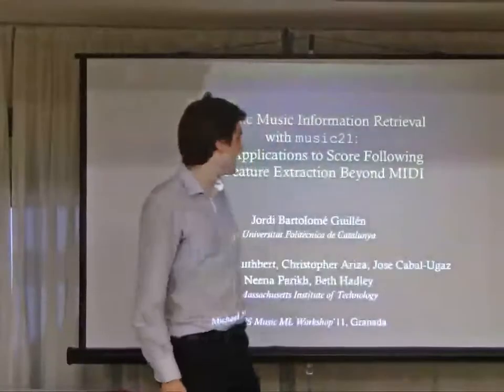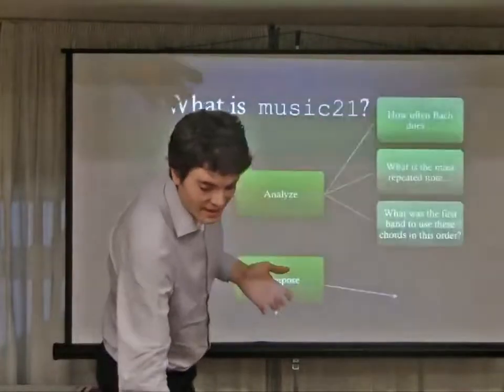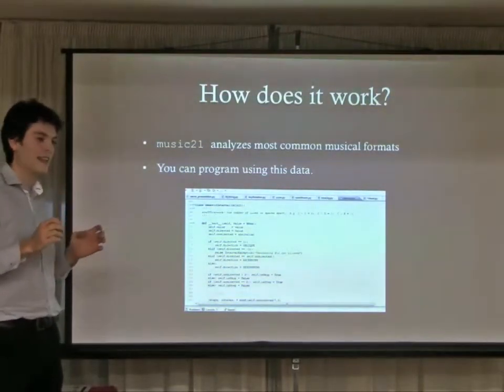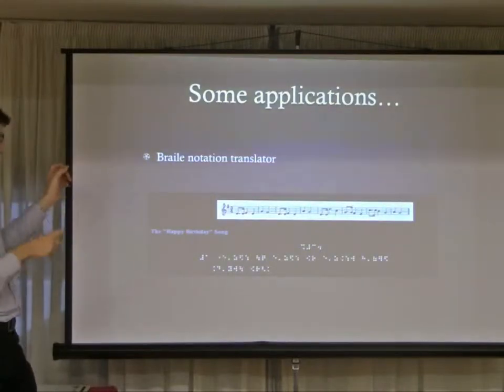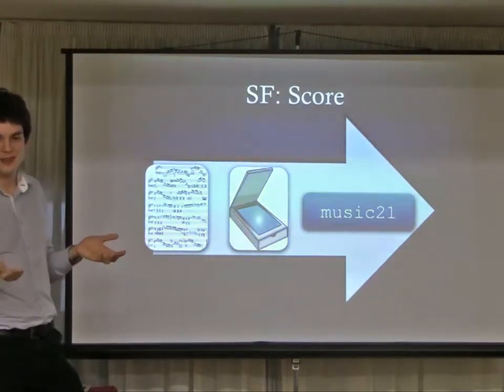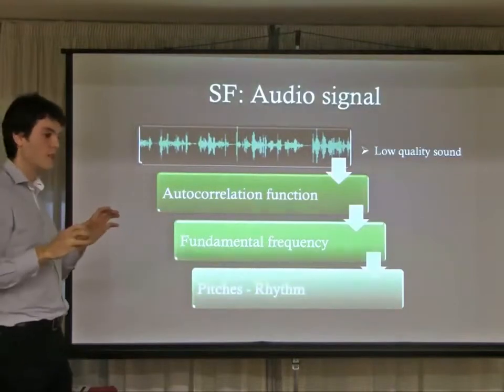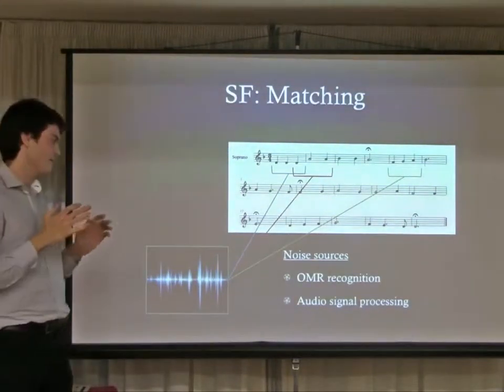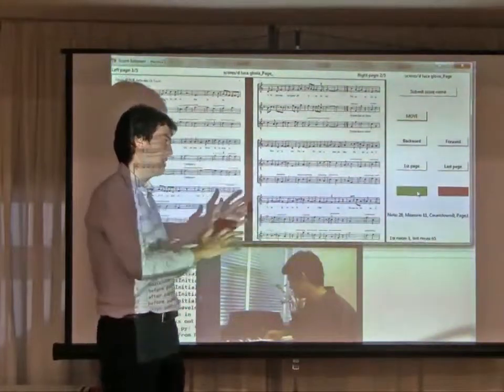NIPS 2011 Music and Machine Learning Workshop: Symbolic Music Information Retrieval with music21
International Music and Machine Learning Workshop: Learning from Musical Structure at NIPS 2011

Invited Talk: Symbolic Music Information Retrieval with music21: New Applications to Score Following and Feature Extraction Beyond MIDI by Jordi Bartolomé Guillen